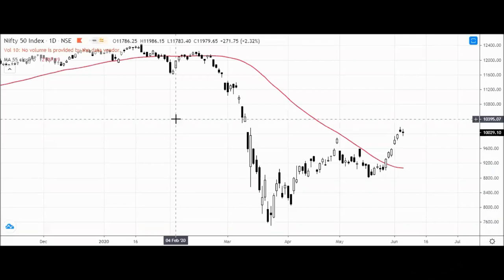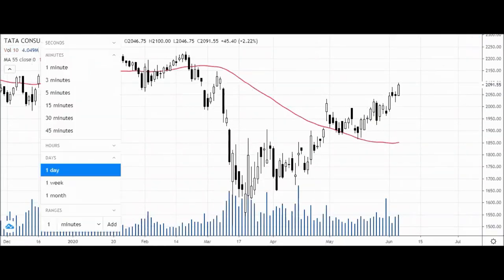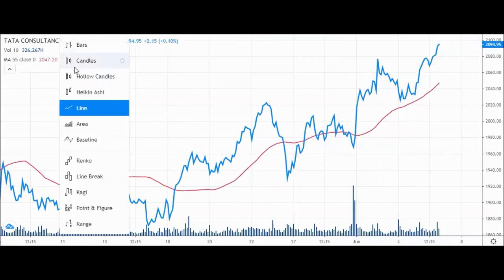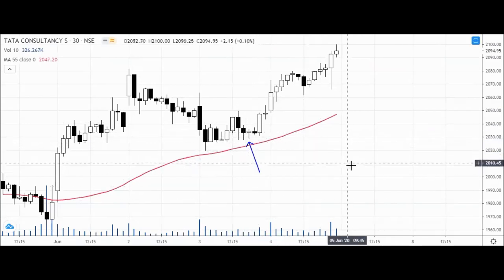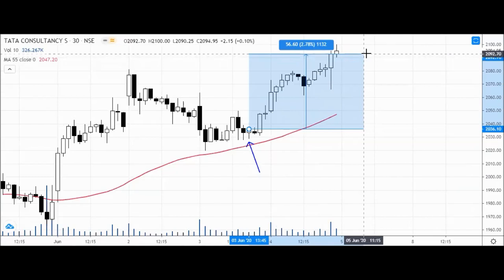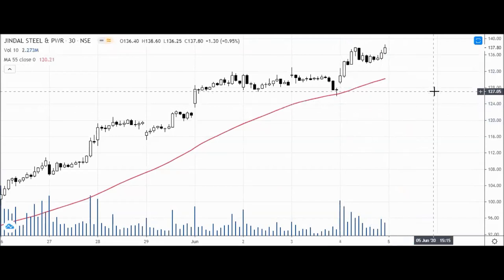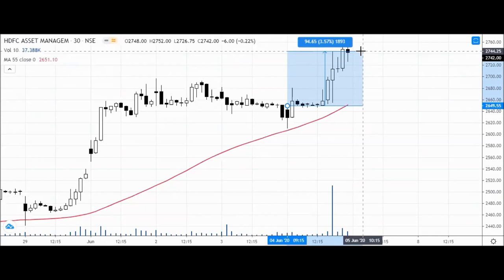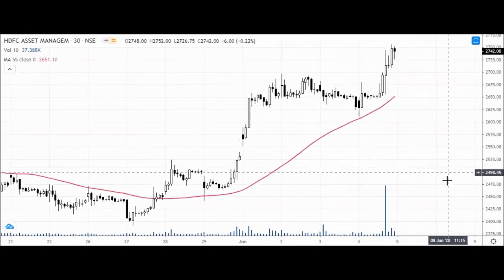Candlestick Pattern Unconventional Use Very Few People Know 2 | Technical Analysis By Yagnesh Patel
▶️▶️ *_Ultra Premium Stock Watch_*

We’ve launched a “Ultra Premium Stock Watch” Where you will get premium swing trading picks with timely updates of profit booking, SL placement, Capital Allocation and many more!

If you wish to get started into different basic technical analysis concepts then you can refer to our 👉“FREE TECHNICAL ANALYSIS COURSE”👈

If you need proper training on technical analysis or master intraday trading or learn options trading strategies, you can opt for our paid courses 👇👇

Course Perks:

✔️Every 15 Days Live Support Sessions via Zoom (Only for Technical Analysis Hindi/English).
✔️In Support Sessions Concepts are Explained with Latest Examples.
✔️Support Sessions Call Recordings will be Available Afterwards.

You can connect With Yagnesh Patel via website or social media! Follow us for latest updates on technical analysis and stock trading:

This video series is designed to educate viewers on different stock market trading concepts and technical analysis strategies. With this video, we will take you through different nuances of technical analysis, advanced options strategy, Intraday trading concepts like price action, candlesticks, chart patterns, support and resistance, trend line analysis, time frame selection, risk-reward ratio, and best technical indicator for trading intraday time frame, hence you can analyze nifty, bank nifty and stock charts more precisely.

Learning technical analysis with Yagenesh Patel will get you an edge in understanding options trading strategies too. Here in this video we specifically discussed how one should do the detailed sector analysis and build a viewpoint before making any trades. Stock market sector analysis is not just helpful in trading but in long term investing as well. This stock market sector analysis video will help to find best and worst performing sectors and how you should make an entry.